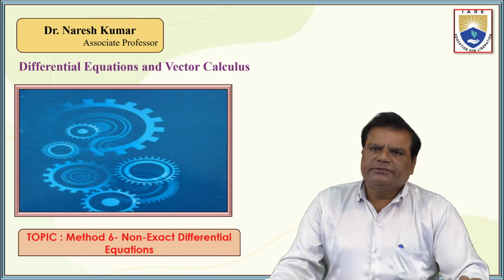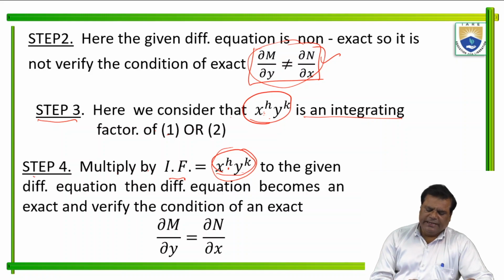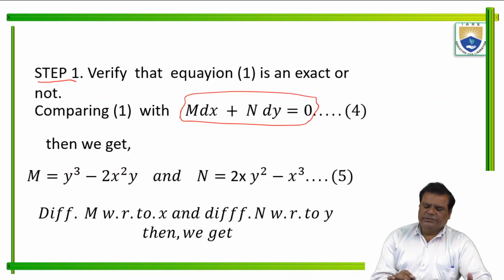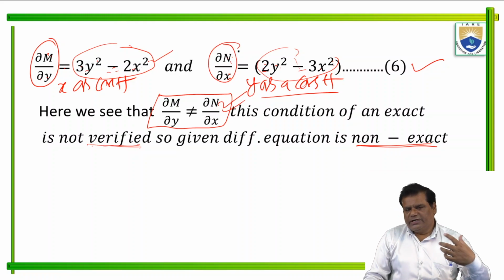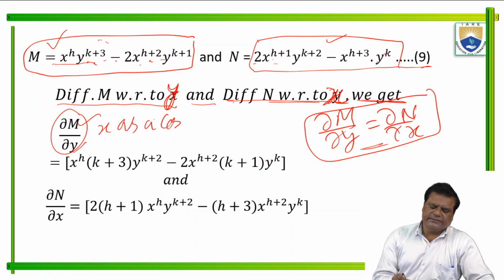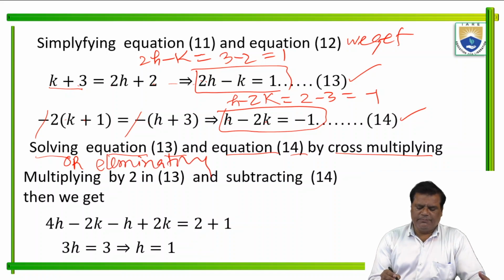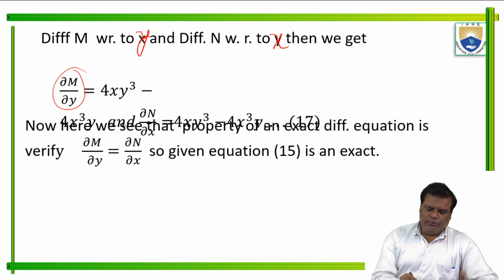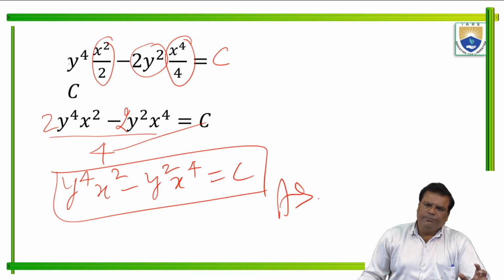Method 6 Non Exact Differential Equations by Dr. Naresh Kumar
Method 6  Non Exact Differential Equations by Dr. Naresh Kumar | IARE

Telangana, India.